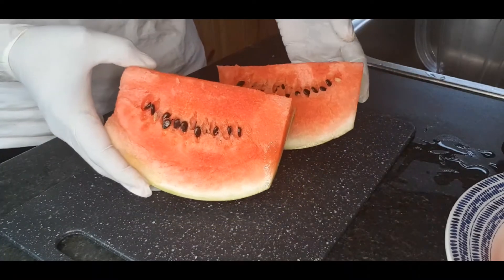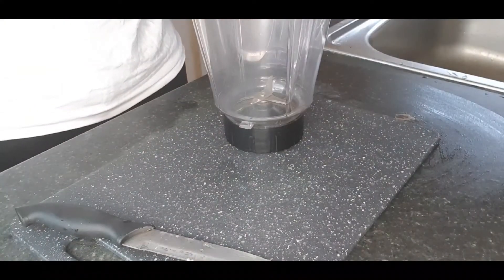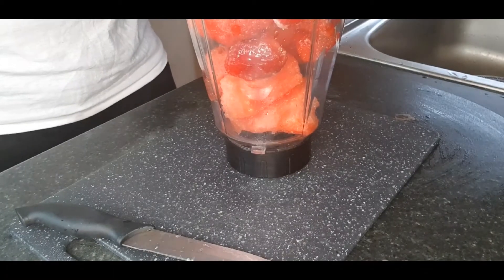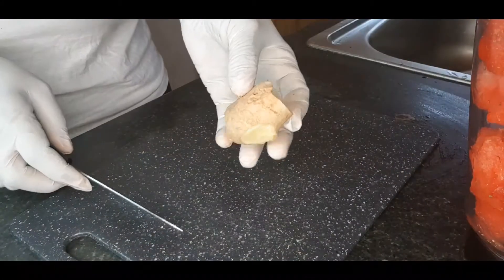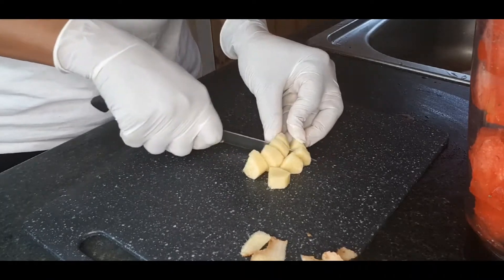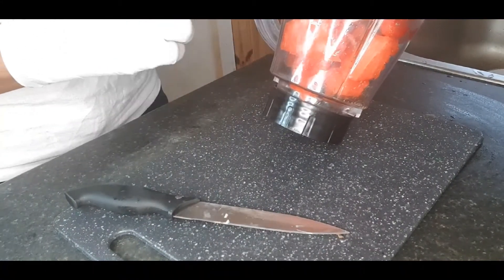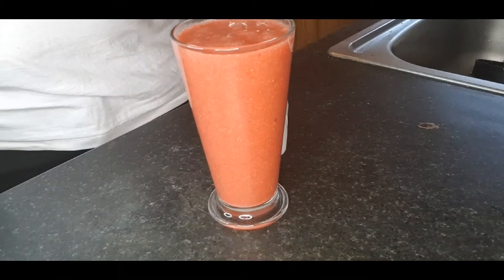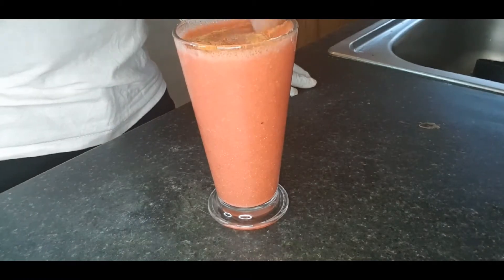How to Lose Weight Fast In 10 Days | CLEANSING JUICE